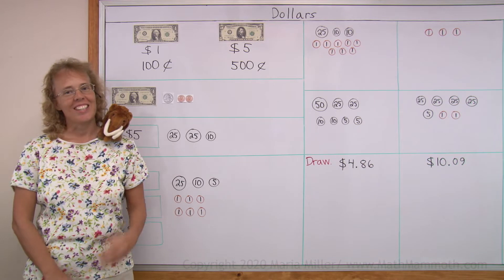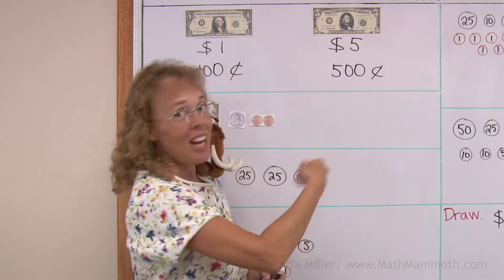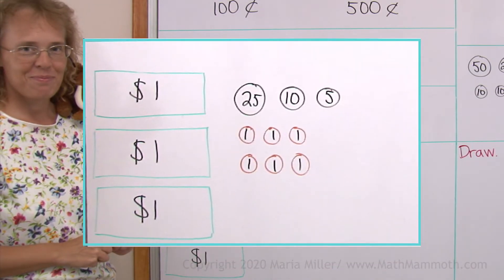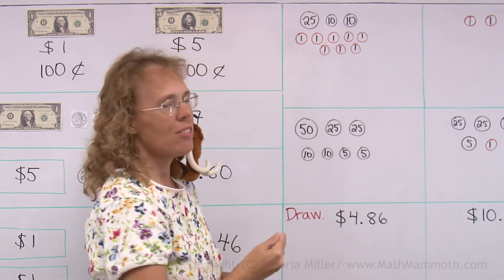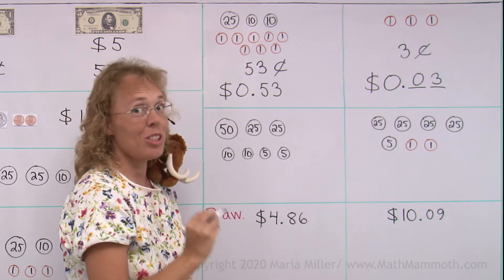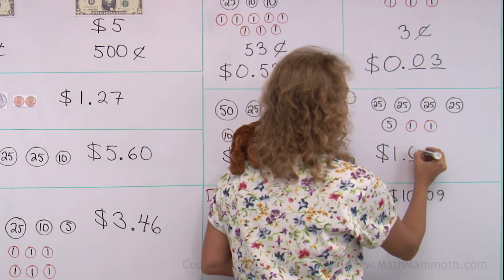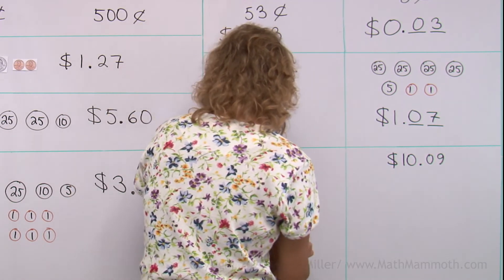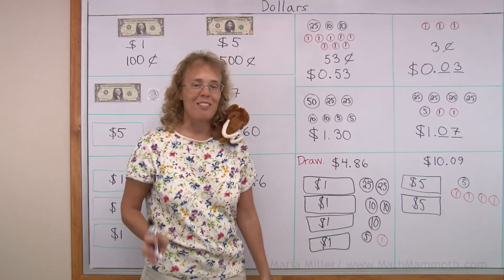Dollar amounts (2nd grade math video)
We learn how to write money amounts that have both dollars and cents, using the "$" symbol. It is quite easy - just write the dollar symbol, then the dollar-amount, then a point, then the cent-amount. The only tricky part is if the cent-amount is less than 10. Then we need to use a zero... so as to have two digits for the cent-amount.